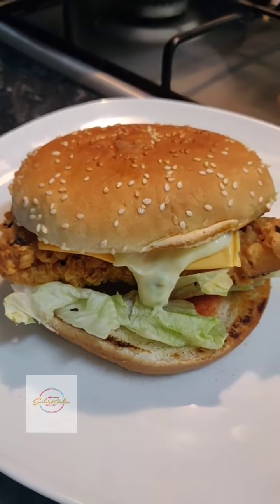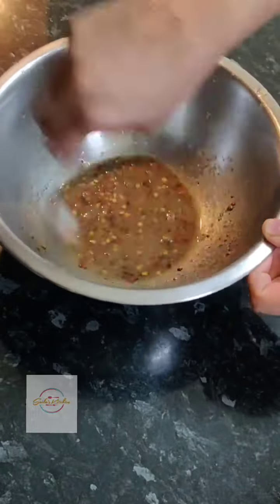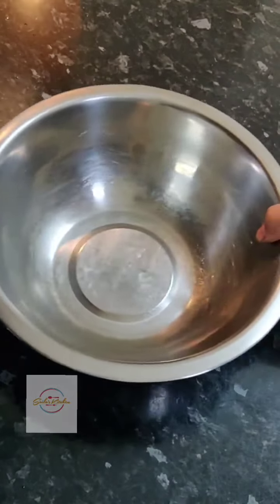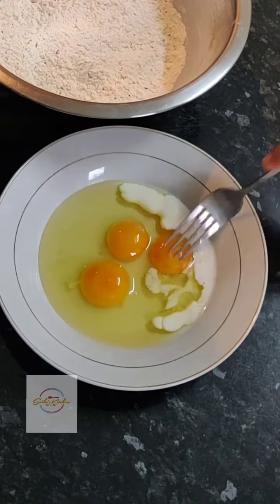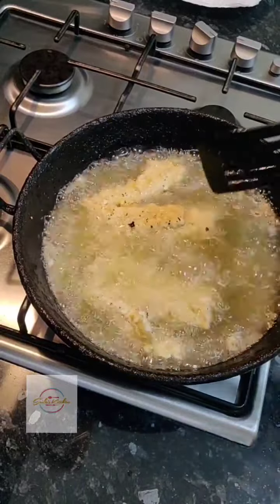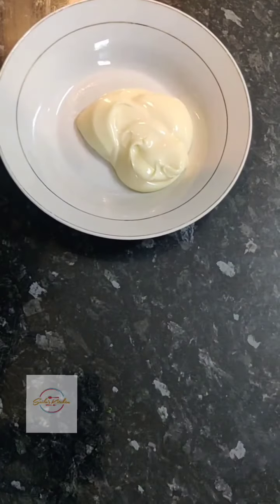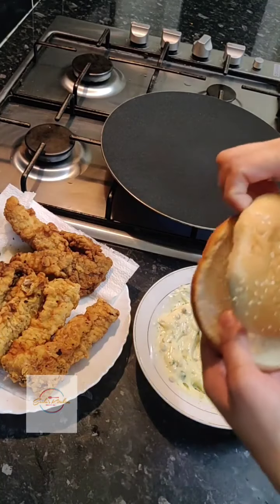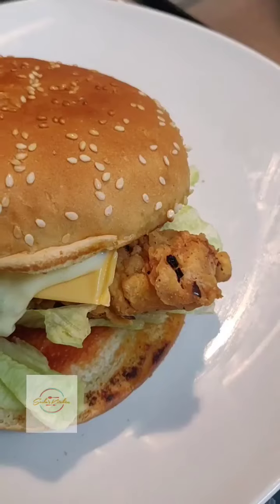FISH BURGER WITH TARTARE SAUCE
THIS IS ALL YOU NEED RIGHT NOW 😍😋

INGREDIENTS
🍴FISH MARINATION:
5 pieces of fish (fish fillets) you can use any
1 tsp Salt
1 tsp black pepper
1/4 tsp white pepper
1/2 tsp sugar
1/2 tsp red chilli flakes
1/2 lemon squeezed

🍴FLOUR COATING:
1 cup plain flour
2 tsp cornflour
2 tsp rice flour
1/2 tsp salt
1 tsp red chilli flakes
1/4 tsp black pepper
1/4 tsp basil herbs
1/4 tsp cayenne pepper (Optional)
1 tsp oregano
1 tsp garlic powder

🍴TARTAR SAUCE
1 cup mayonnaise
Spring onion
1/2 tsp dried parsley
Mustard sauce
Jalapenos or / and Gherkins